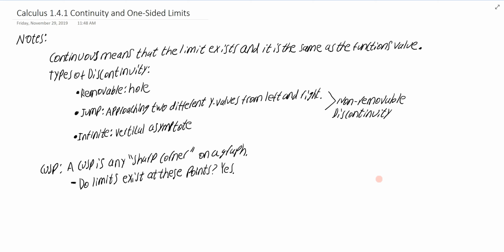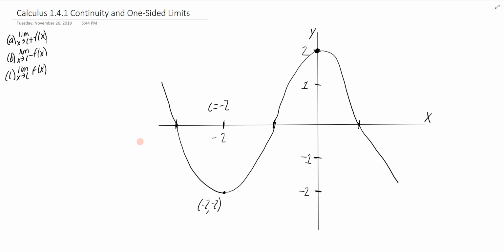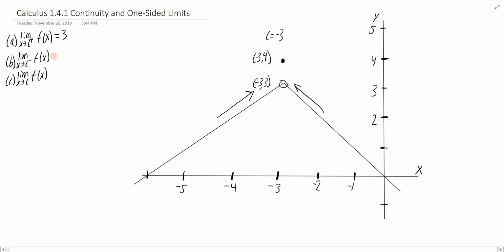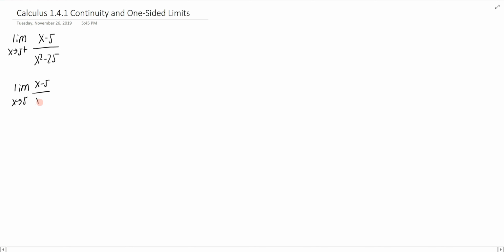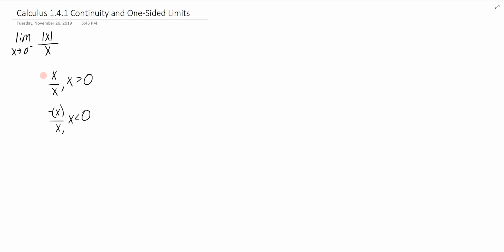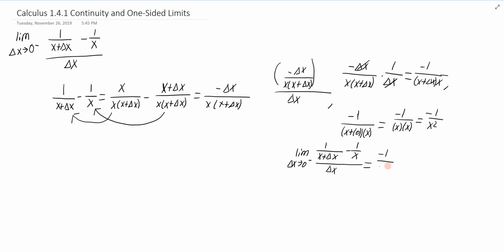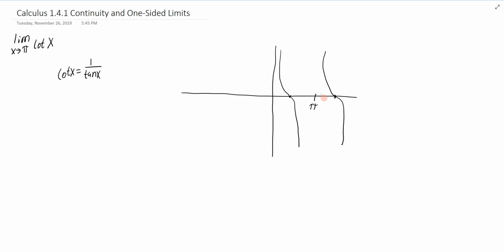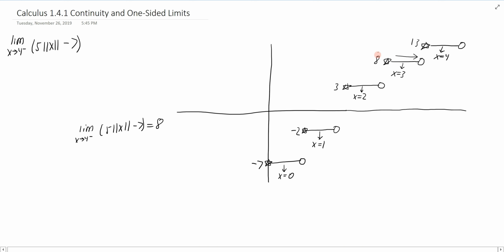Chapter 1.4 (Part 1) - Continuity and One-Sided Limits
Calculus Larson and Edwards 10e. Problems: 1, 2, 3, 4, 5, 6, 7, 9, 11, 13, 15, 17, 19, 21, 23.